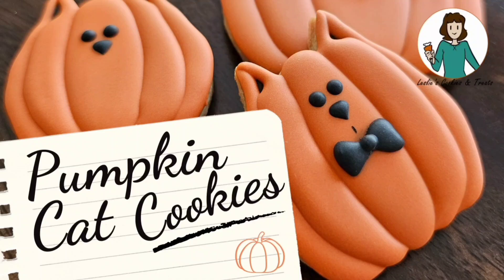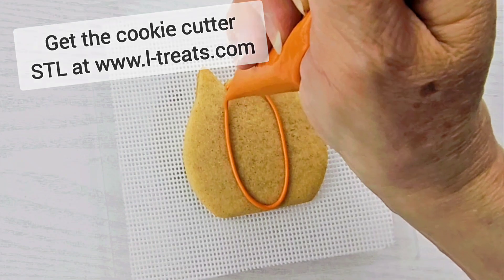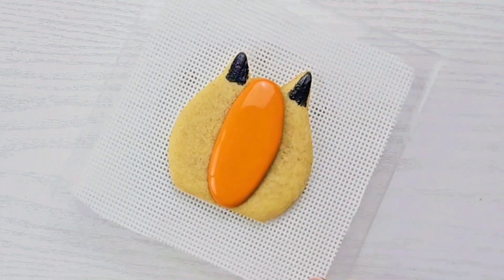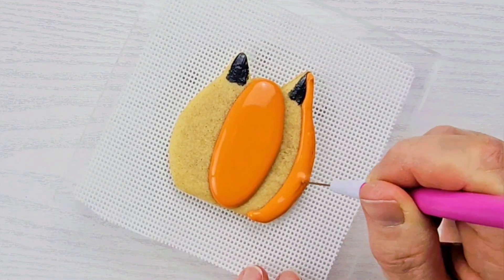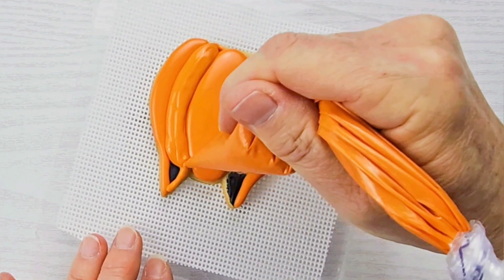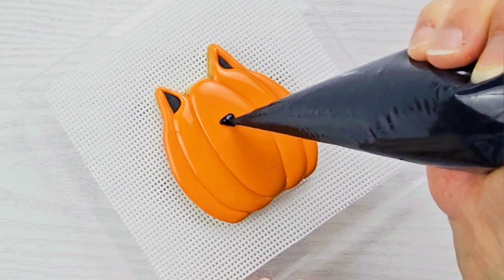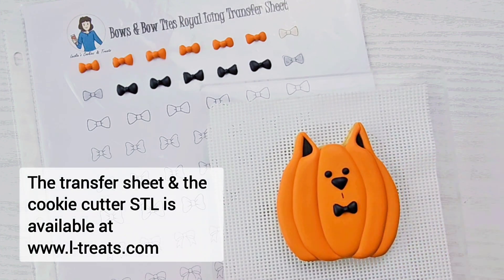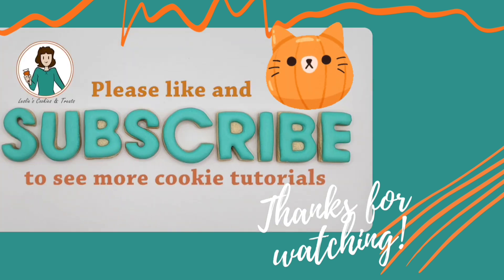Feline Good About Fall: Purr-fect Pumpkin Cat Decorated Cookies!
In this video tutorial, you'll learn to quickly and easily decorate these adorable cat pumpkins - perfect for beginner cookiers!

Supplies:
• Baked cat cookies - get the 2" or 3" cookie cutter STL
• Royal icing in orange in a 15 second consistency
• Royal icing in black in a 20-25 second detail consistency
• A scribe or toothpicks
• A black edible marker
• Optional: bow tie royal icing transfer - get the transfer sheet

🎃Join my FANGTASTIC Halloween Gnomies Cookie Decorating class with bonus Christmas Gnomies tutorials - it's double the cookies for the same dough!